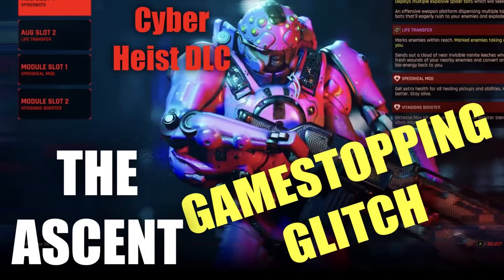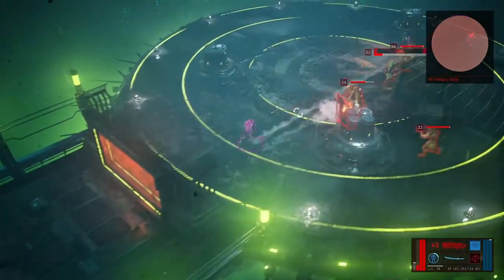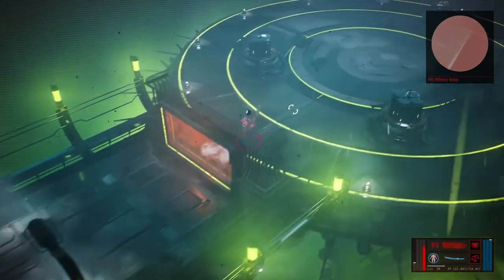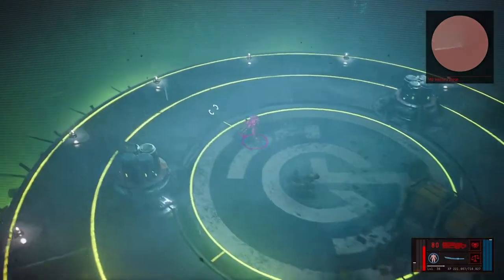THE ASCENT: Cyber Heist DLC / Zell Fight Gamestopping Glitch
This video shows the gamestopping glitch in THE ASCENT: Cyber Heist DLC.

Specifically the final boss fight with Zell.    Defeated him 3x and same thing happens every time.   I’m stuck on the platform, no enemies, no cutscene, no mission completion.

This glitch holds up 3 achievements:  All The Way, Completed Main Mission and Completed All Missions.

I played 100% in Single Player for this DLC.  I did not switch to Co-op even once.  I completed all other missions and achievements.

So yeah, thanks Devs.